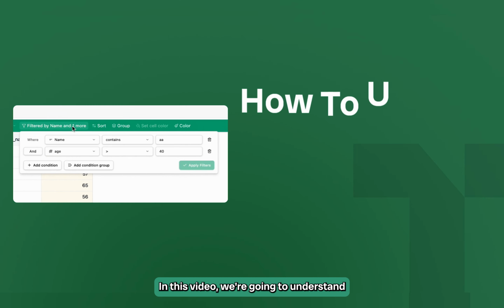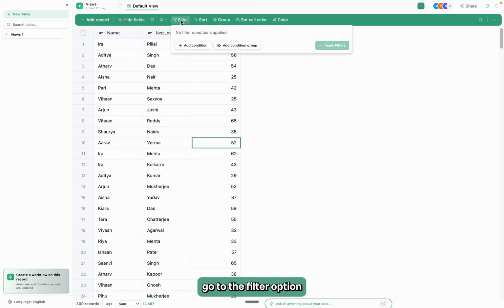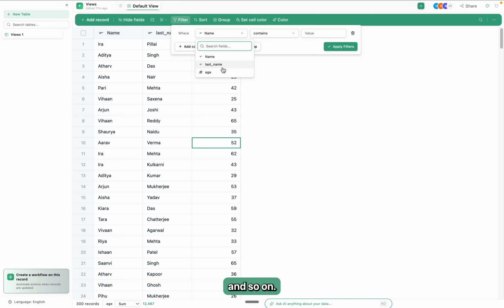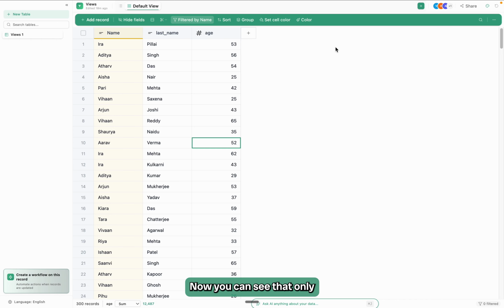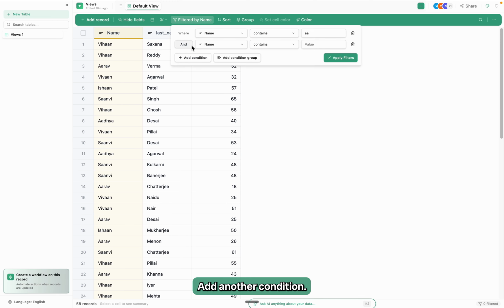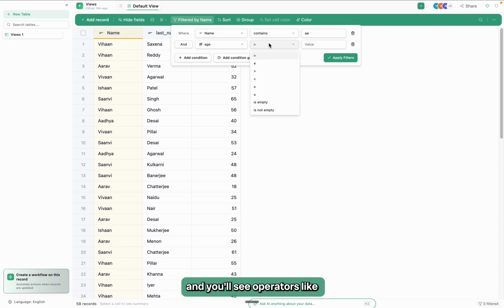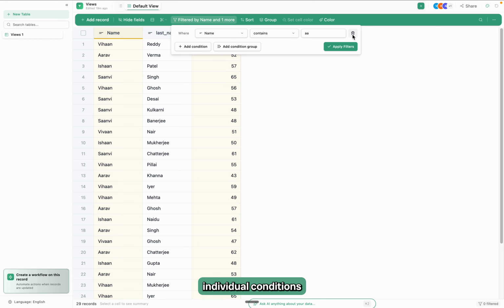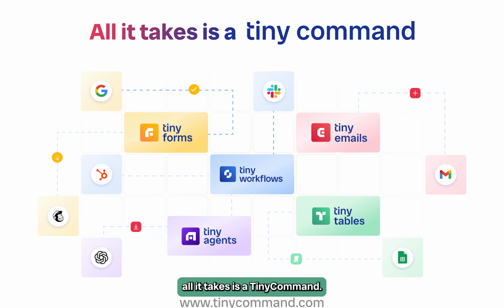How to Filter Data in TinyTables | Conditions, AND/OR Logic Explained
In this video, you’ll learn how to use filters in TinyTables to quickly find and organize the data you need.

Filtering is essential when working with large datasets, allowing you to narrow down records based on specific conditions without modifying your original data.

We walk through how to apply filters, combine conditions, and understand how logical operators work.

What you’ll learn:

• How to apply filters to your table
• How to add conditions based on different fields
• Text-based filters like contains, equals, is empty
• Number-based filters like greater than or less than
• How to use AND and OR logic
• How to combine multiple conditions
• How to remove or reset filters
• Basics of sorting and grouping data

By the end of this video, you’ll be able to quickly analyze and manage your data more efficiently using filters.

If you’re coming from Airtable or Google Sheets, this will help you understand how TinyTables handles filtering in a structured and scalable way.